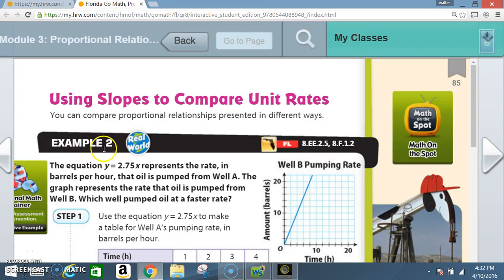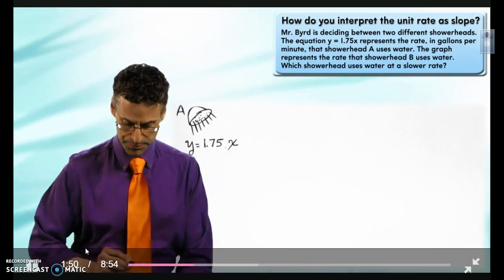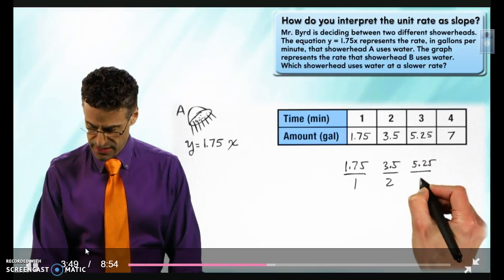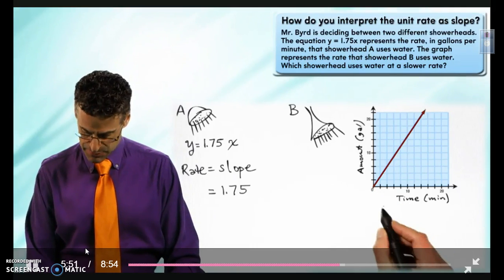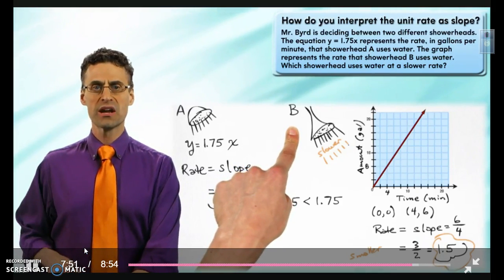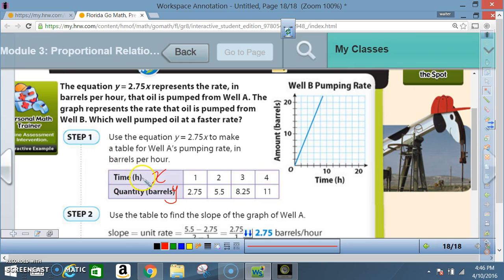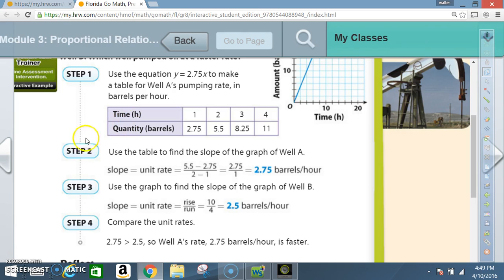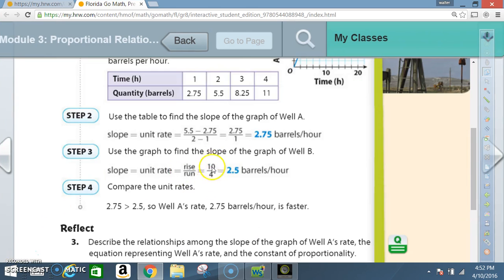PRE ALG 3 3 PART 2 0F 2 INTERPRETING UNIT RATE AS SLOPE